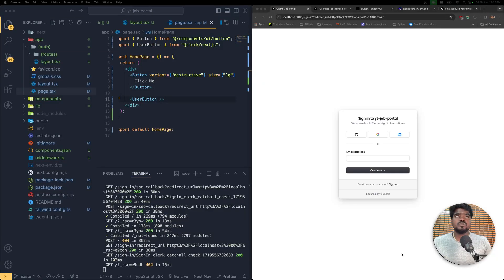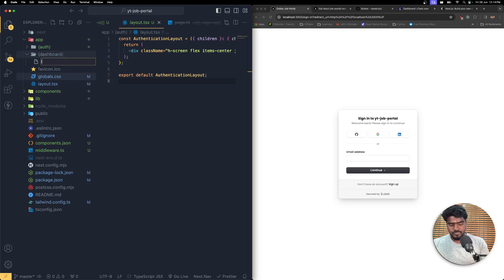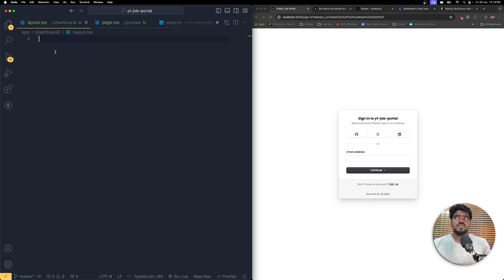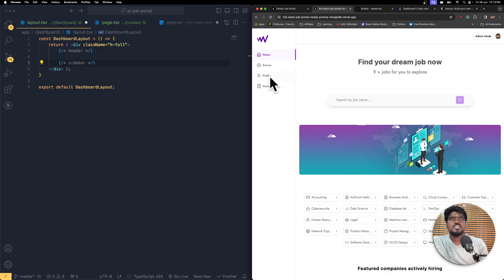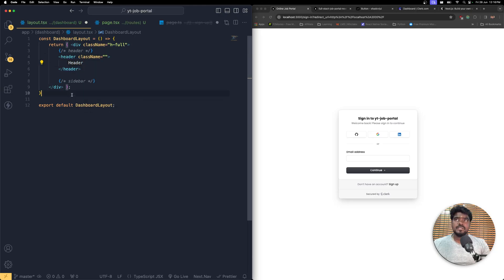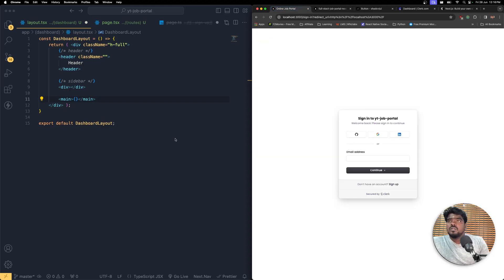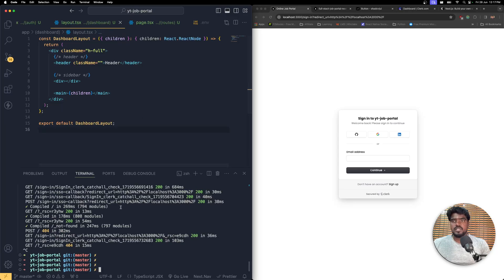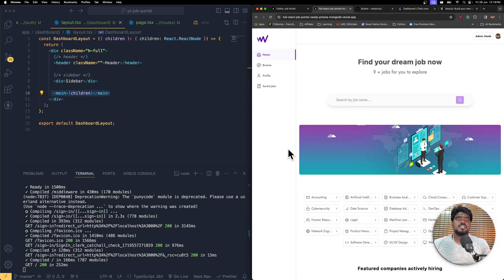5.Dynamic Routing-Online Job Portal-Next.js, ShadcnUI, Clerk, Prisma, MongoDB, Google AI🌟